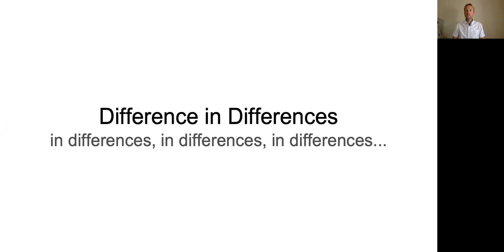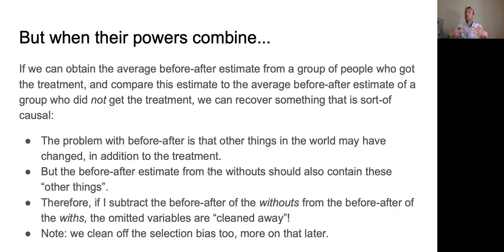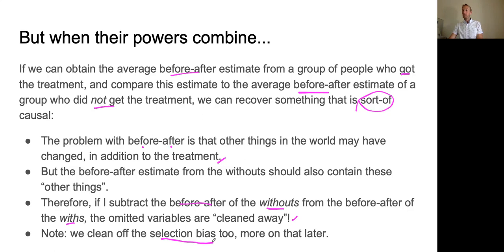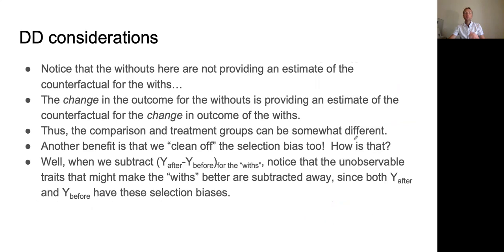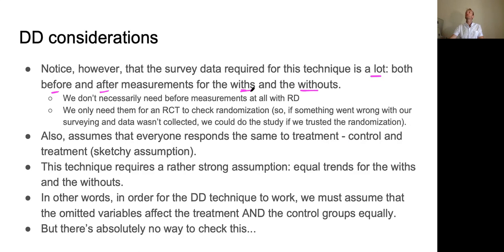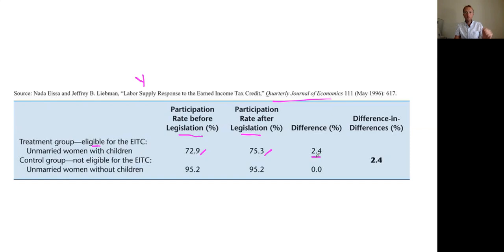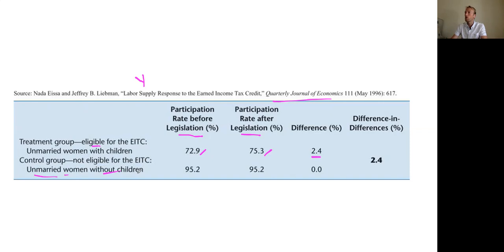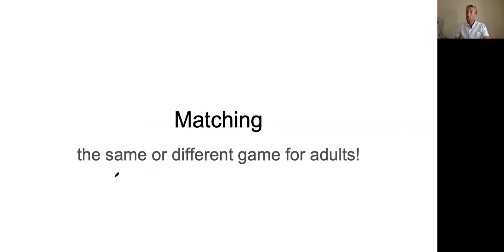Difference in Differences and Matching techniques for Impact Evaluation